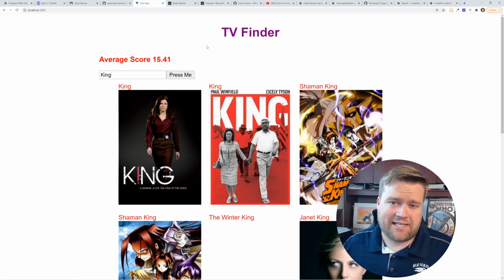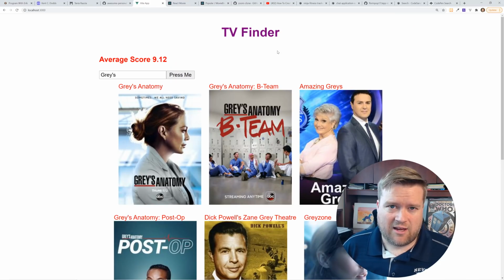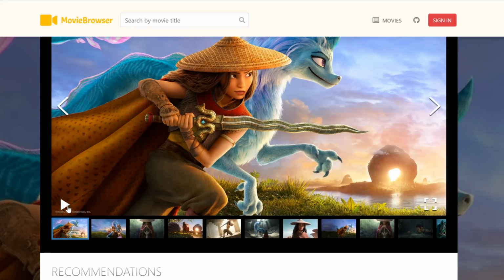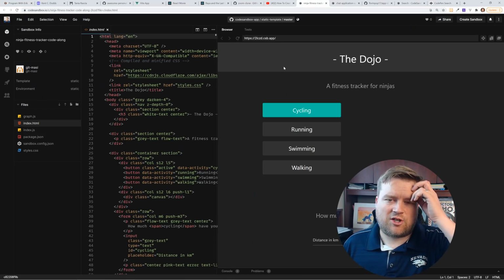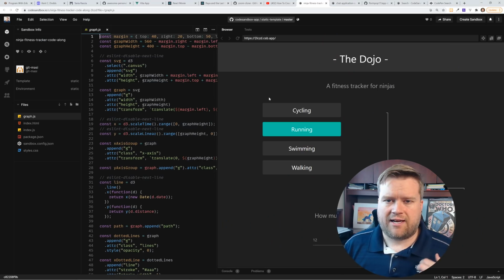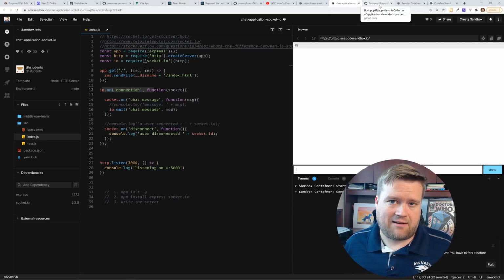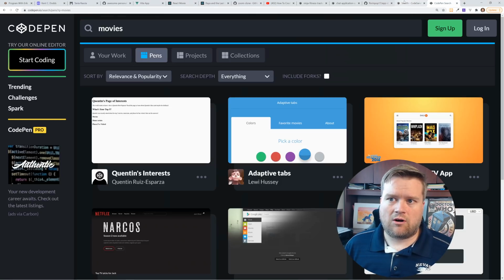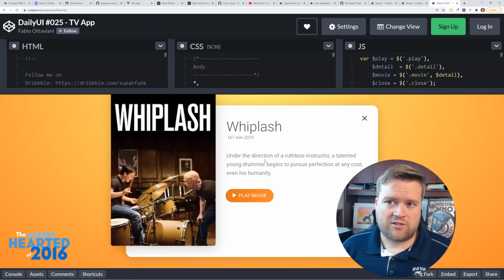5 JavaScript Projects That Will Blow Your Mind In 2021| 5 JS Projects Tutorial For 2021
Render functions in Vue.js 3 is a faster way to write Vue.js view layer, instead of using templates. In this video I discuss some of the more advanced topics surrounding Vue.js 3 render functions and why you might want to use them. vue​ vuejs3​ renderfunctions​

0:00 Introduction
0:46 Personal Blog
03:11 Movie and TV Search Site
04:48 Zoom Clone
05:25 Fitness Tracker
06:01 Chat App
06:50 Bonus Three Sites OMG
08:33 Conclusion

Links